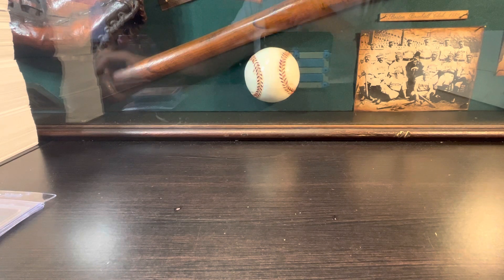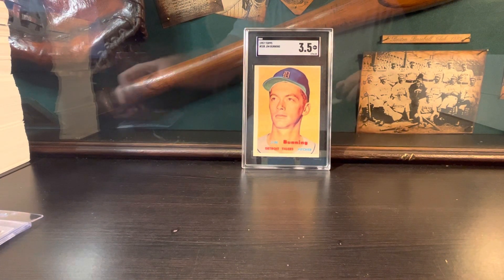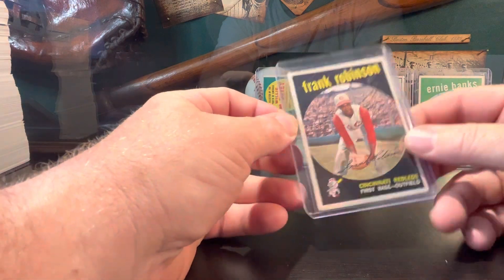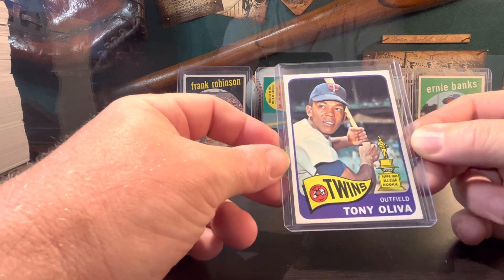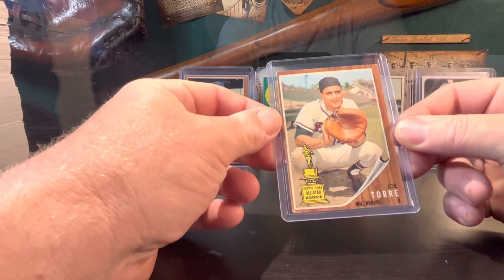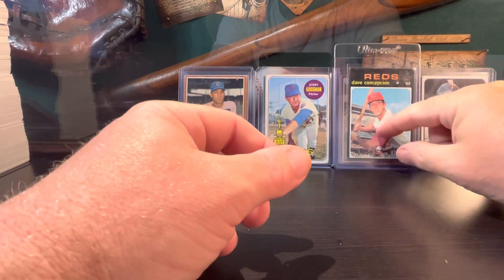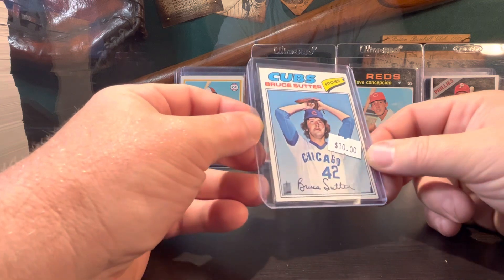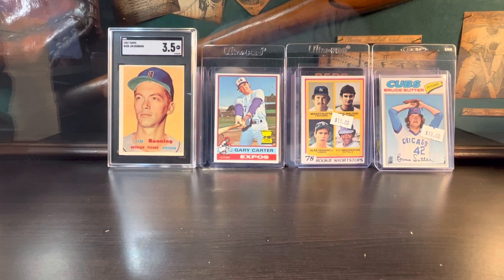Vintage Vintage Vintage!!!!!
Picked up some 1950’60’s70’s Vintage cards and vintage Topps trophy cards